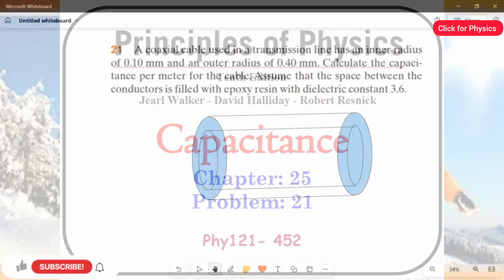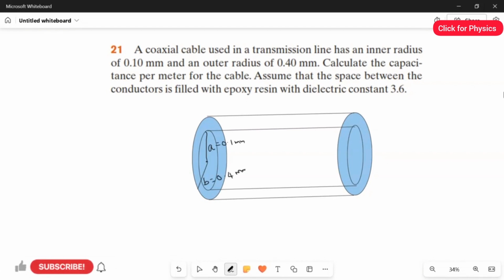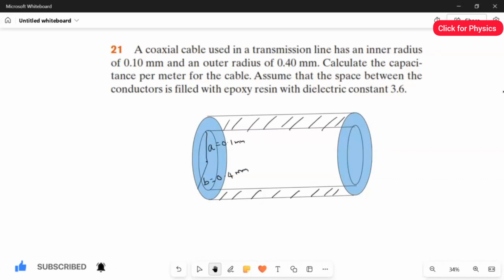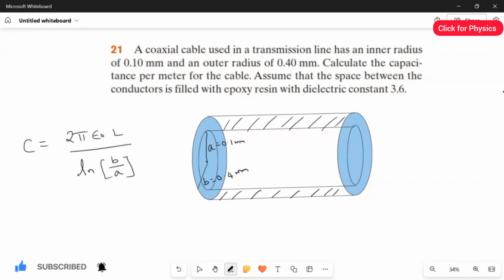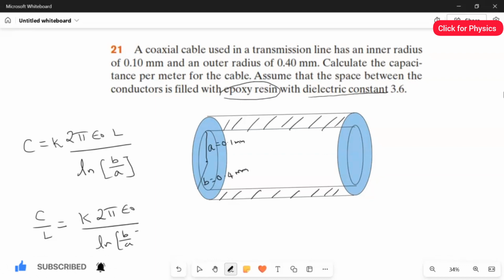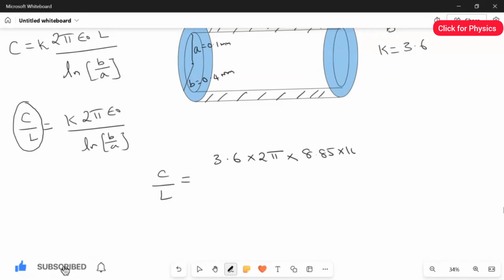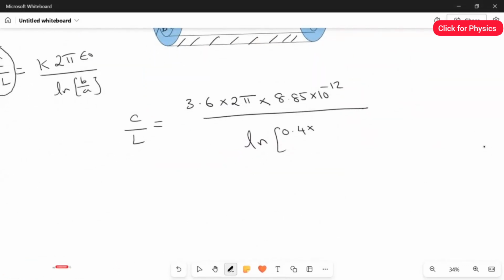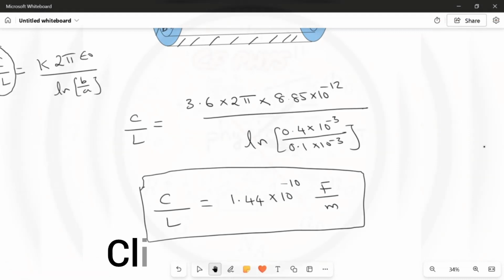Chapter 25 - Problem 21- Capacitance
21. A coaxial cable used in a transmission line has an inner radius of 0.10 mm and an outer radius of 0.40 mm. Calculate the capacitance per meter for the cable. Assume that the space between the conductors is filled with epoxy resin with dielectric constant 3.6.